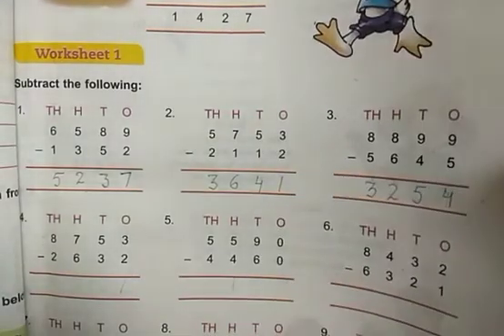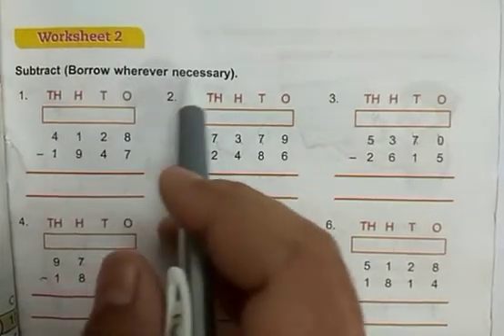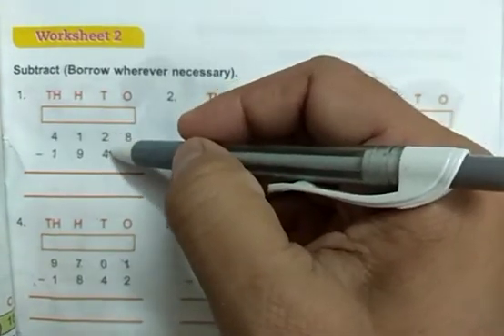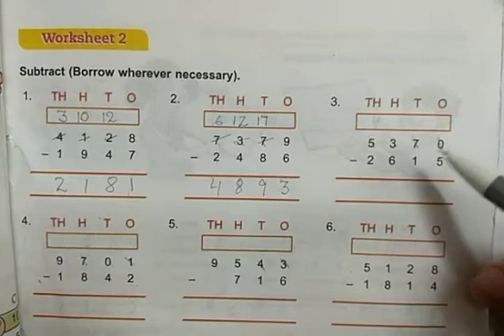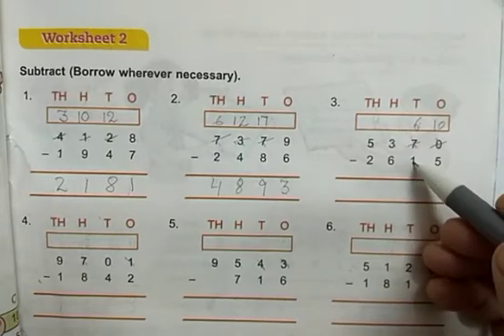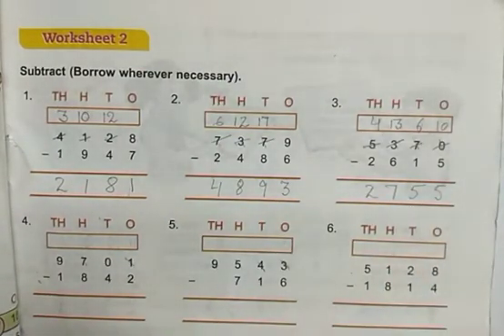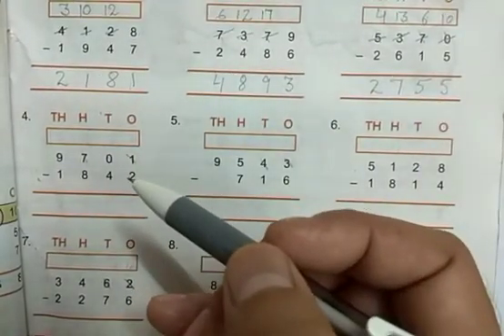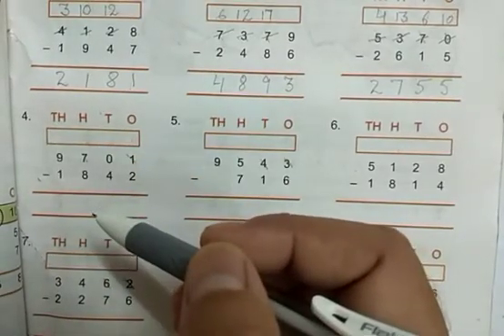DAV Nahan Class-III Maths Unit-3, Part-2